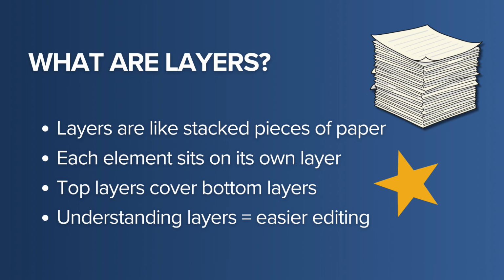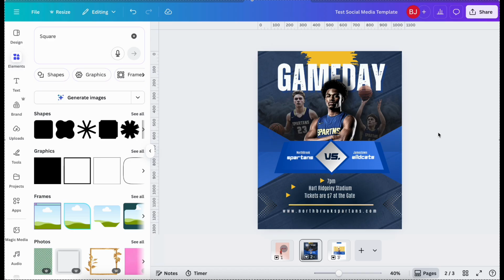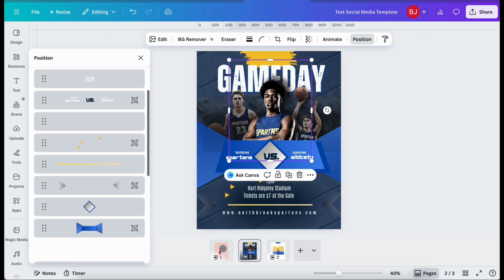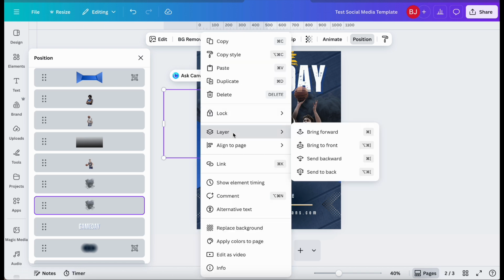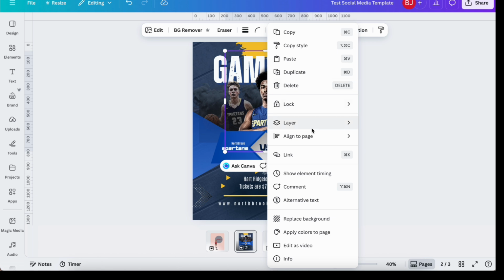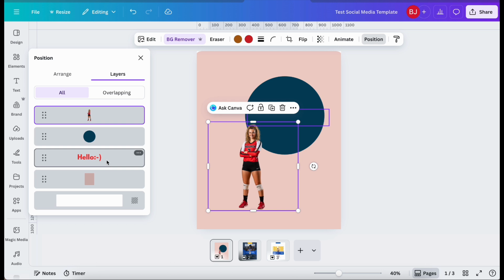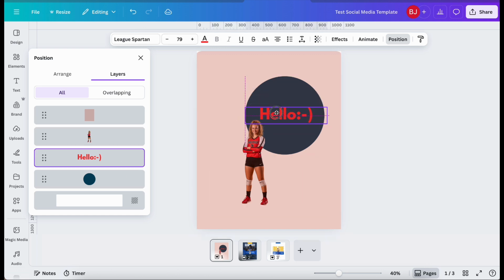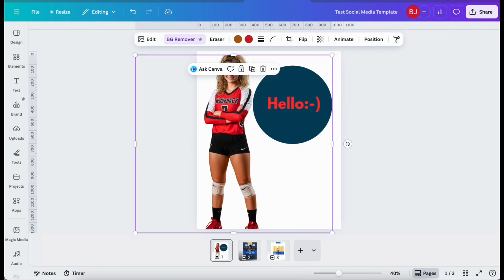Canva Layers Tutorial for Beginners | How to Use Layers in Canva Templates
Struggling to customize Canva templates? The secret is understanding LAYERS!

In this beginner-friendly tutorial, I'll show you exactly how layers work in Canva and how to use them to customize sports templates like a pro.What you'll learn:
✓ What layers are and why they matter
✓ How to access the layers panel
✓ How to move elements forward and backward
✓ Quick tips to make editing easier

🎁 FREE PRACTICE TEMPLATE:Want to practice what you learned? Get a FREE Canva layers practice template